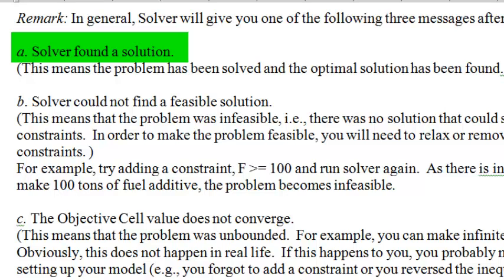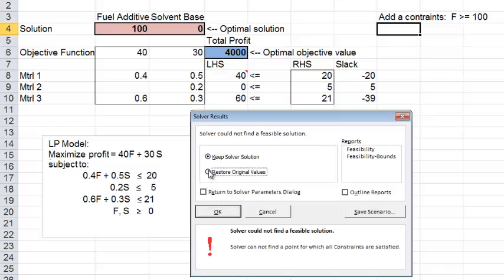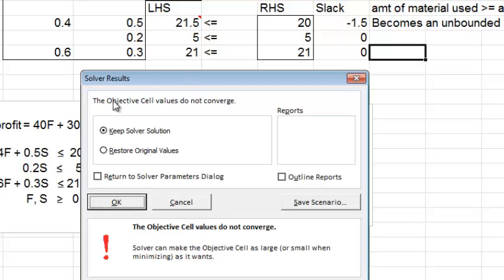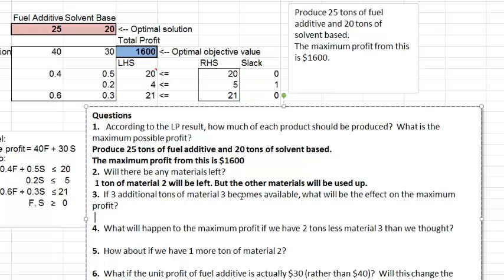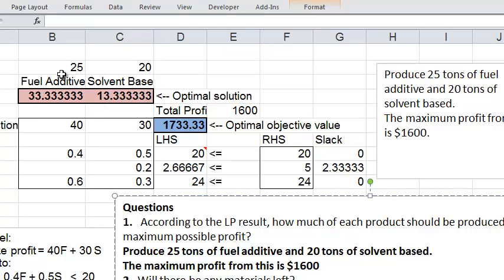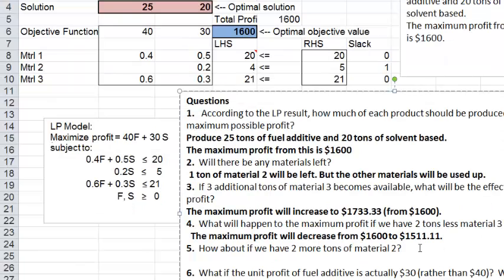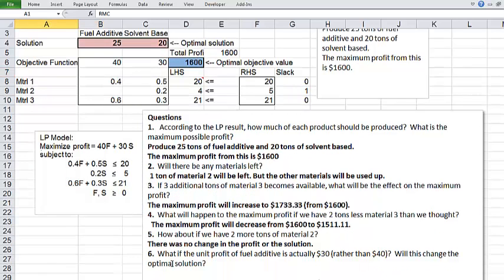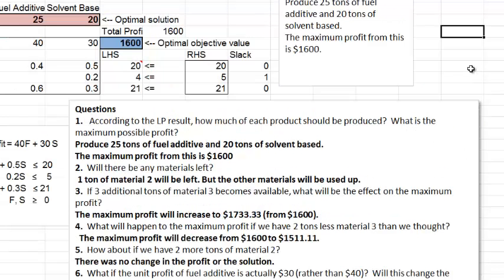lp2 rmc part2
00:00 Introduction
00:11         No feasible solution
03:16 Unbounded solution
05:34 Questions 1 and 2
06:43 Question 3
08:55 Question 4
11:11    Question 5
12:54 Question 6
14:30 Question 7